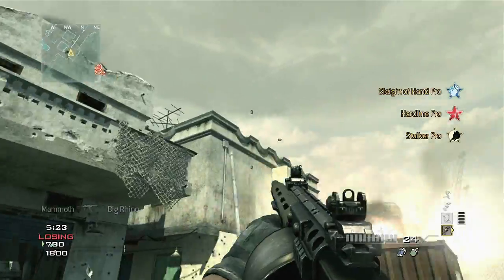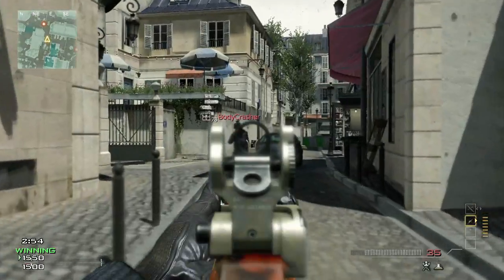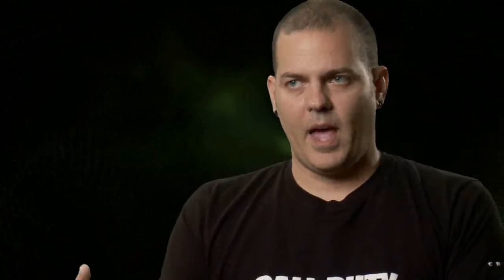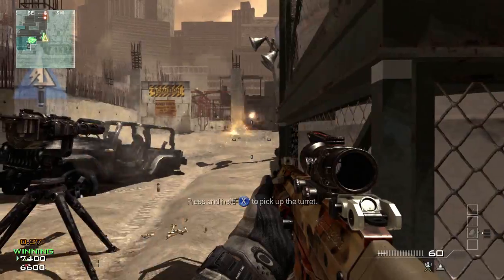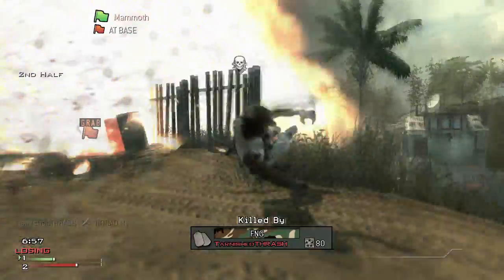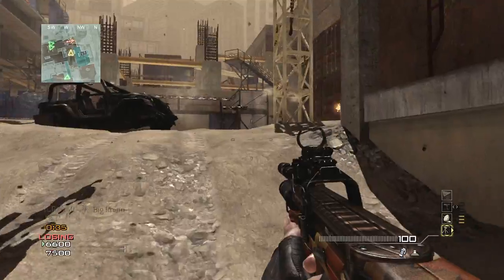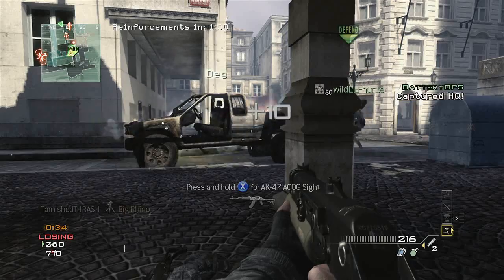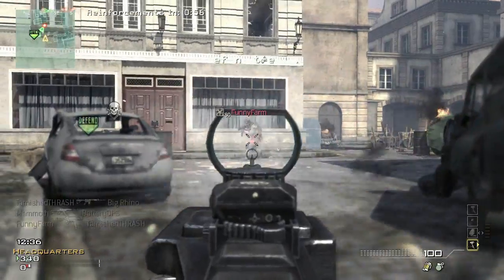Call of Duty: Modern Warfare 3 - Multiplayer Strike Package Trailer [English]